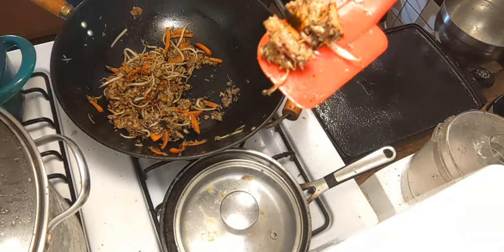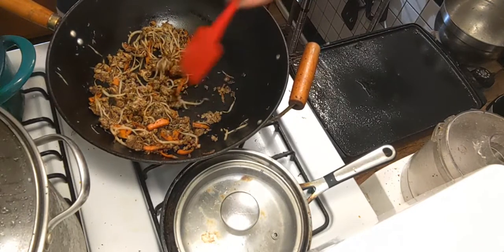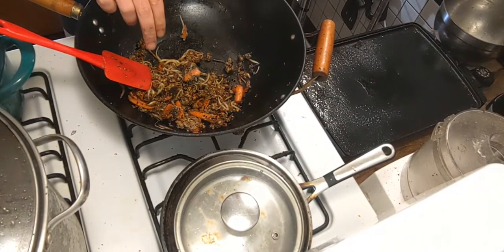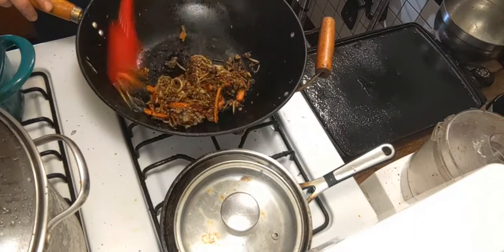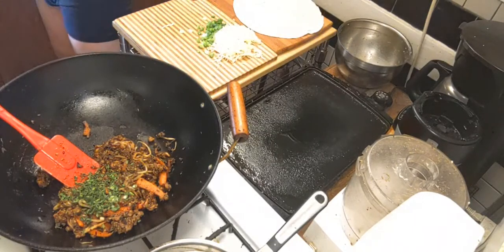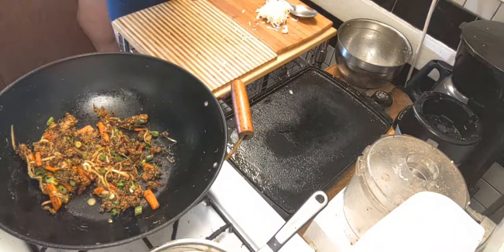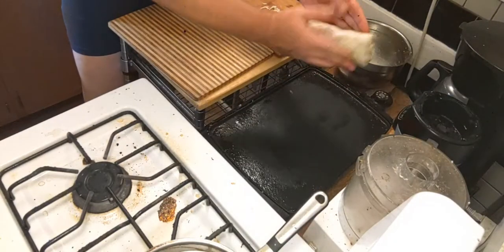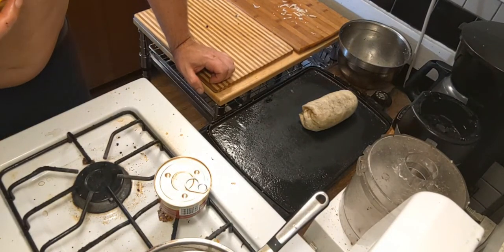Chinese-ish Burrito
I had some leftover enchilada filling that consisted of pulverized poached chicken, shiitake mushrooms, onion, garlic, and broken jasmine rice. I stir-fried some carrots and bean sprouts to bulk it up for a burrito, and added a little dark soy sauce, oyster sauce, and chili crisp. It turned out to be powerfully delicious, with a sweet, almost medicinal heat.

in this video I also reveal what interesting dishes I will be preparing for you next.